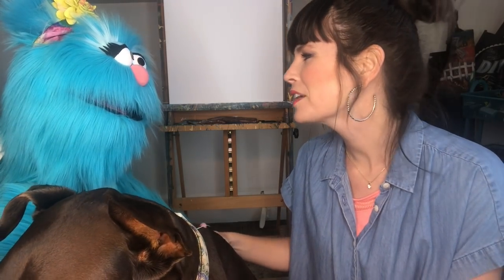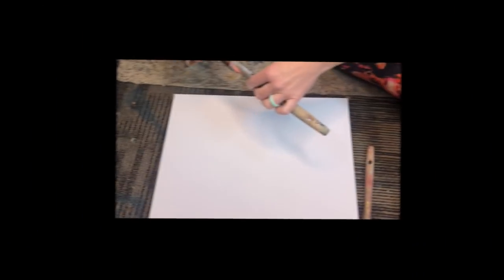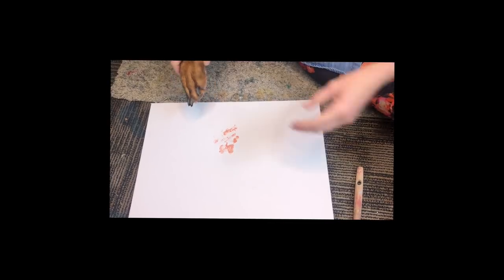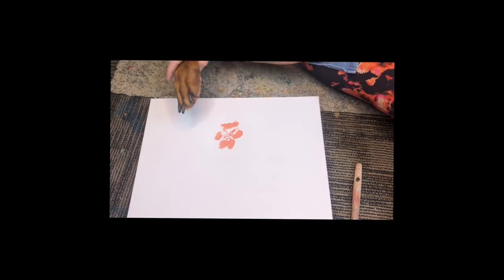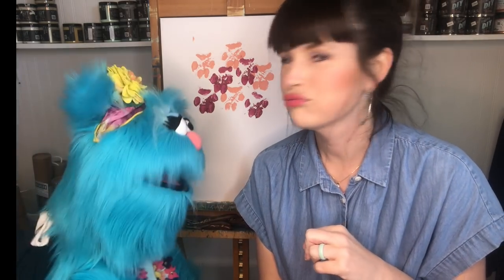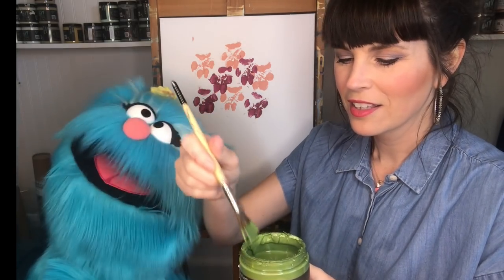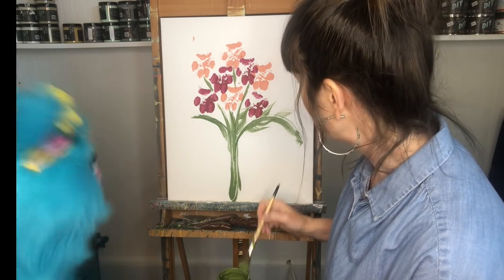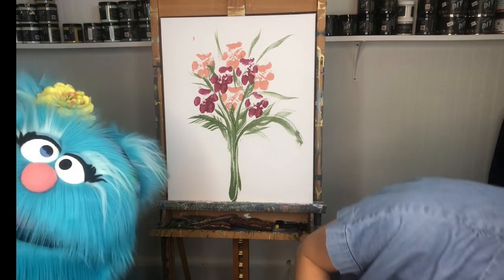Paw Prints Painting with Our Guest, Abbie the Doberman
Episode 16 Lil Miss Iris & Me - Paint and Puppet Show